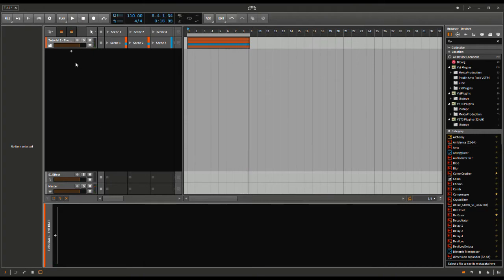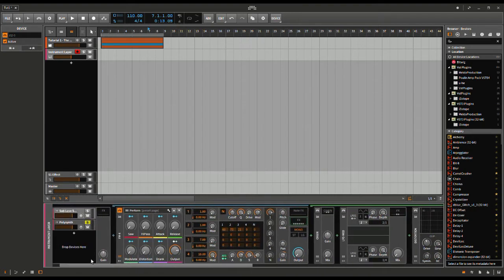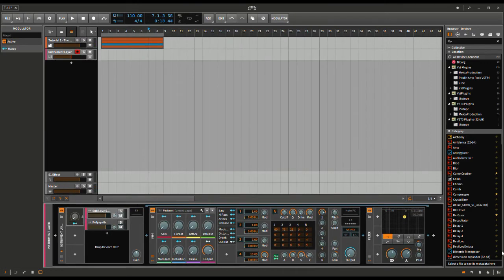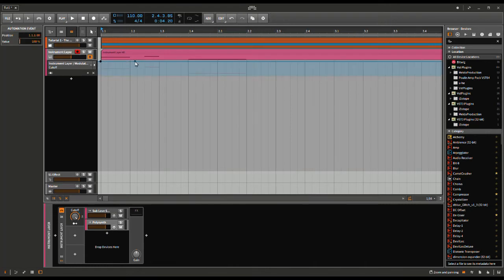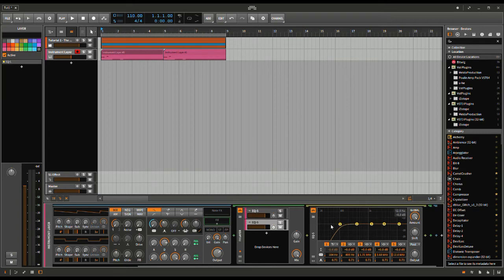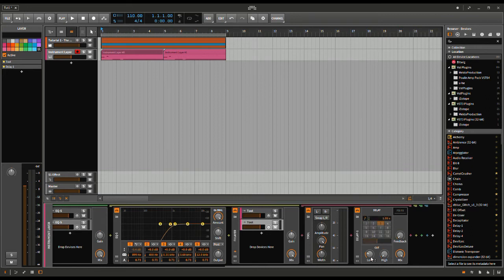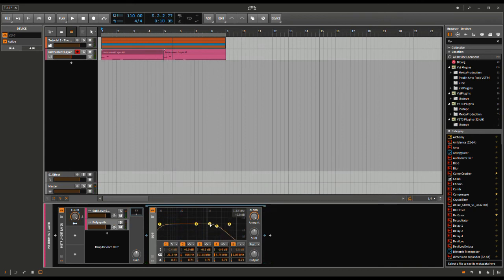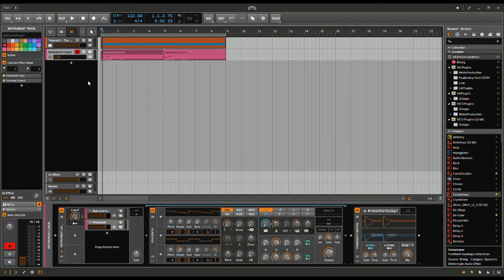Bitwig Studio 2 Tutorial - 1.2 - Making a Glitch Hop Beat - Bass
Making A Glitch Hop Beat in Bitwig Studio

This is the second of a short series of tutorials on making a glitch hop loop or section of a track in Bitwig Studio 2. This particular series is a no nonsense beginner level look at some of the functionality in Bitwig studio and a look at how things work if you are new to the DAW. We will be exclusively using the native Bitwig plugins and presets. Watch the previous video to see how we created the drum loop.